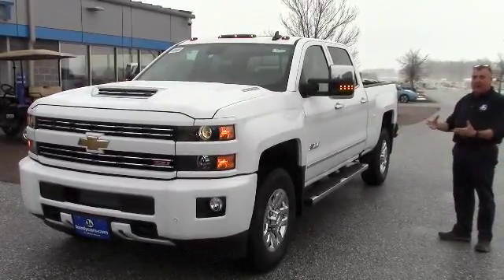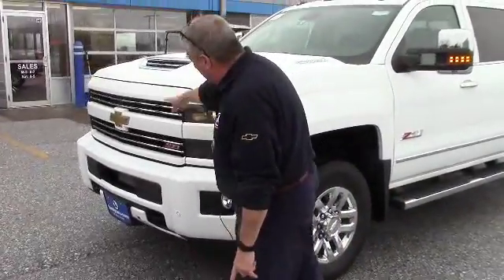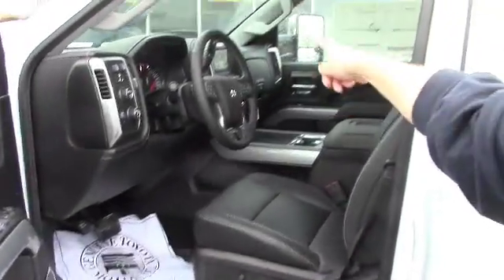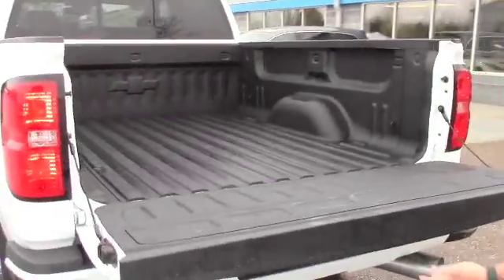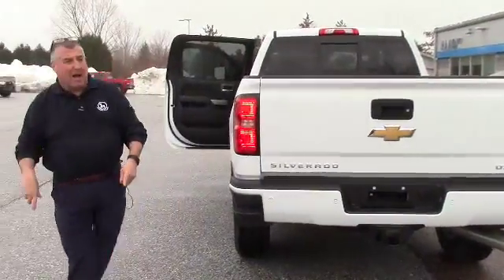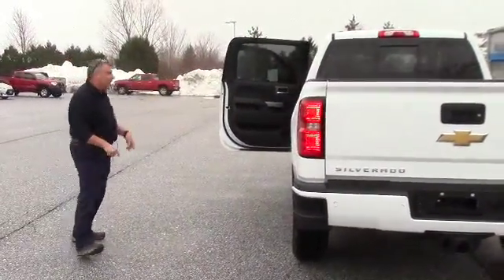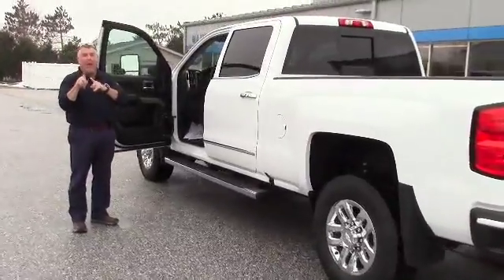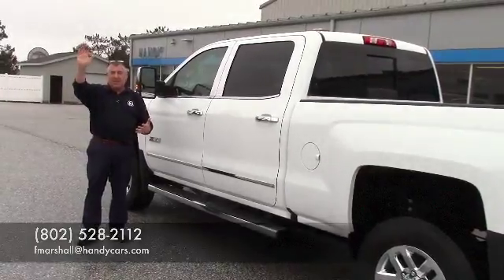2017 Chevrolet Silverado 3500 Diesel for Luc from Frank